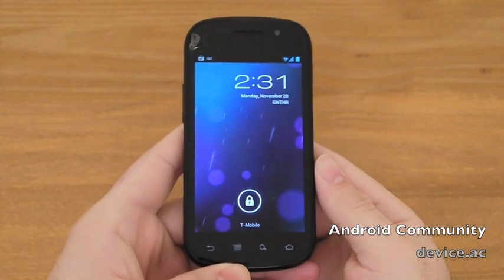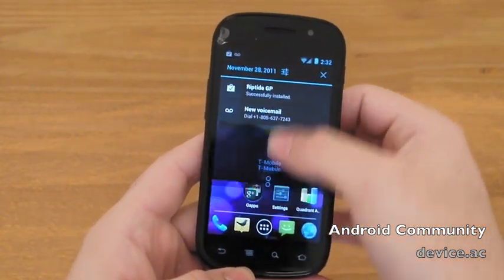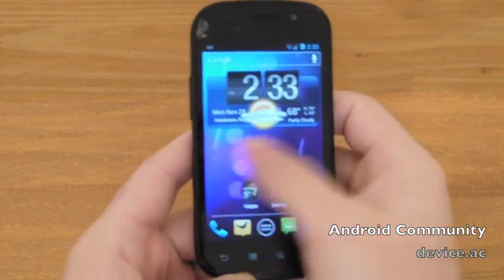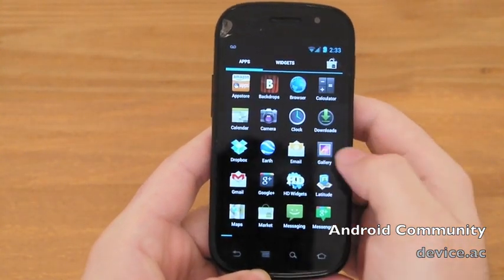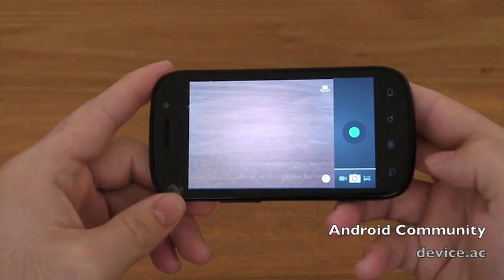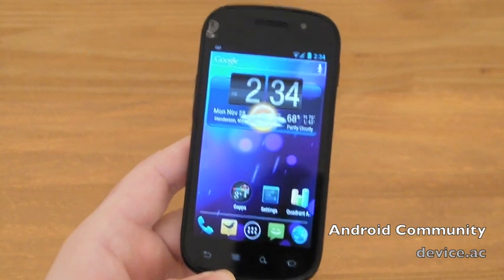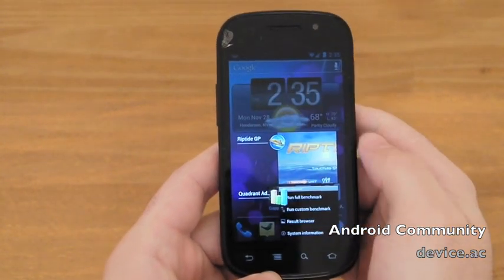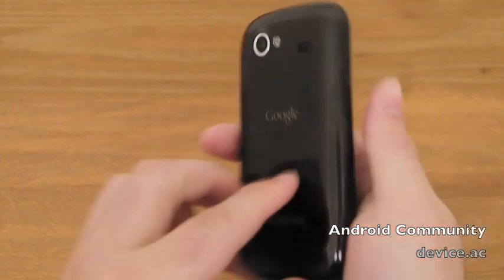Nexus S hands-on with CM9 Android 4.0 ICS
Hands-on with CyanogenMod 9 for the Nexus S running Android 4.0 Ice Cream Sandwich. Only an alpha but still fun right?